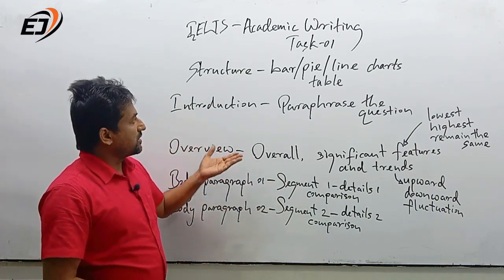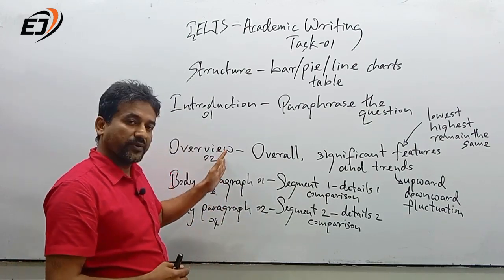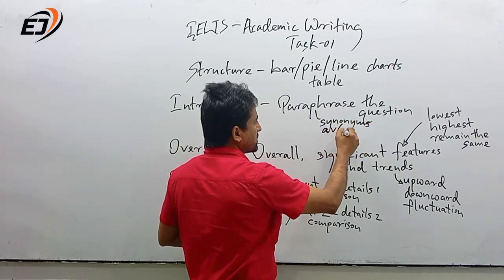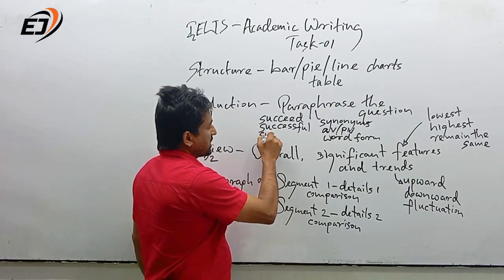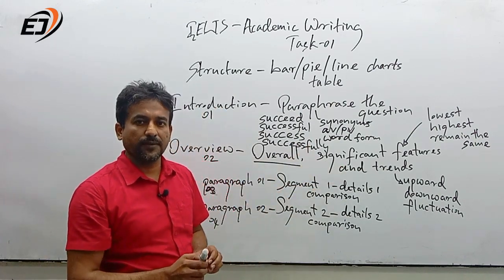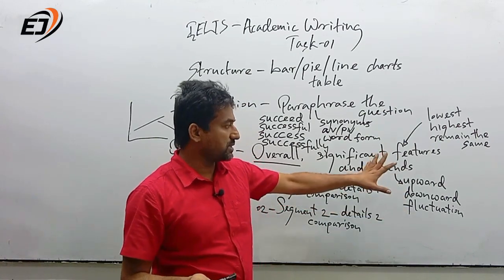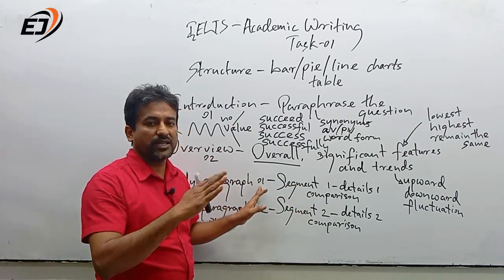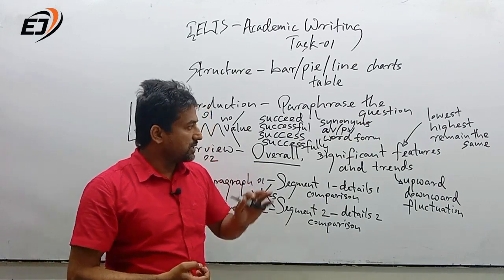IELTS: Academic Writing Task 01 | Structure | Bar/Line/Pie charts | Table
For online and physical IELTS classes

Rohan Welikumbura
(BA in English, MA, TKT, British Council Trained)